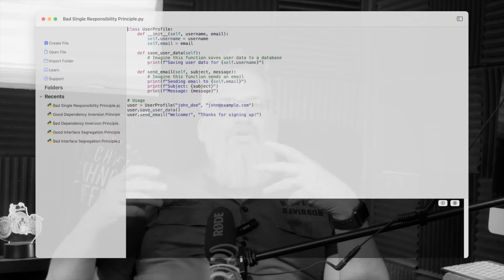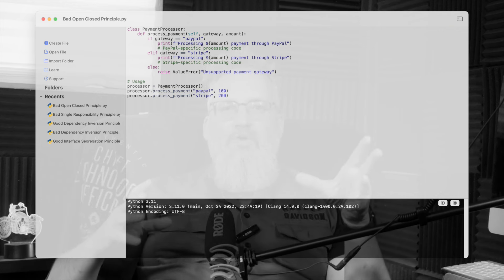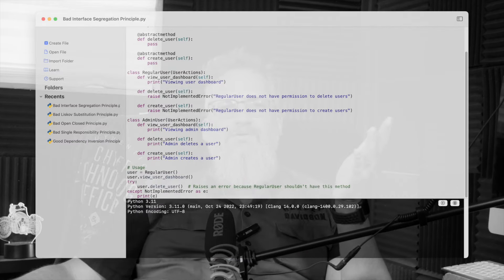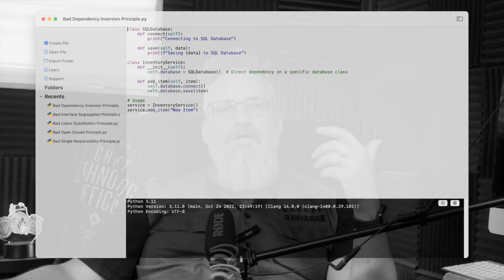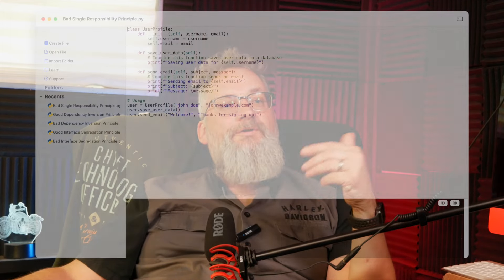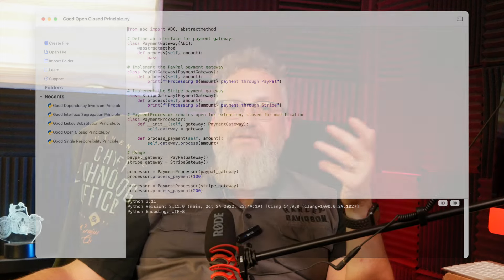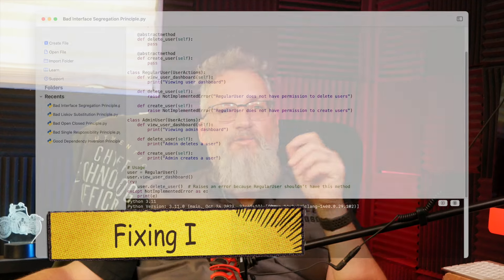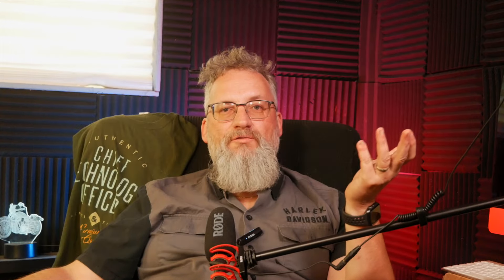Understanding the SOLID Principles in 10 Minutes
Save your code using the 5 SOLID Principles, which are essential for clean architecture and proper software design. CTO insights are included!

Mastering OOP SOLID Principles

00:00 - Intro
00:13 - Nightmare Story
01:14 - Breaking S
01:49 - Breaking O
02:27 - Breaking L
03:07 - Breaking I
03:46 - Breaking D
04:46 - Solution Story
04:58 - Fixing S
05:31 - Fixing O
06:07 - Fixing L
06:41 - Fixing I
07:12 - Fixing D
09:31 - TLDR